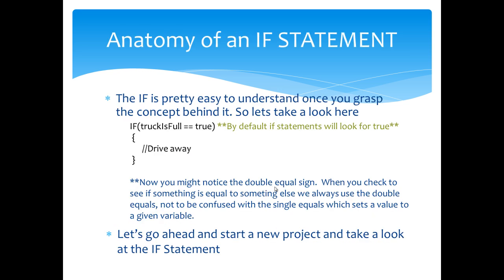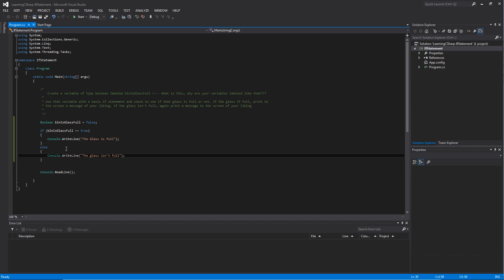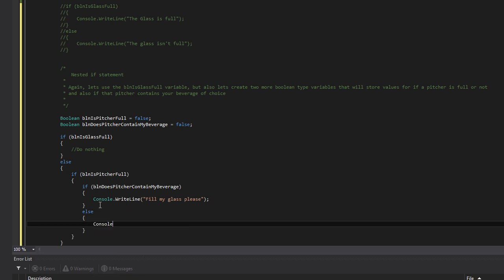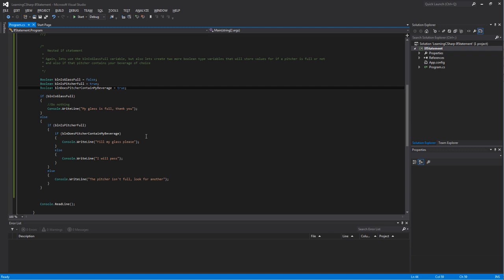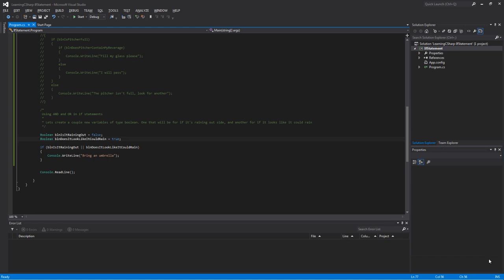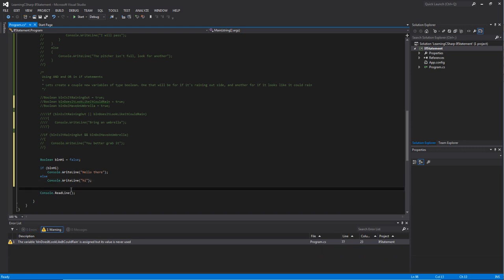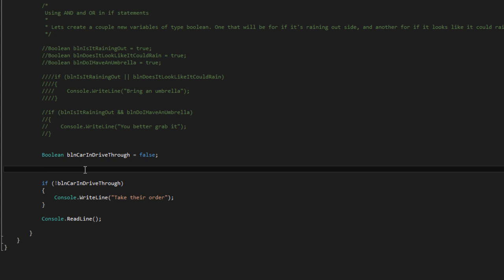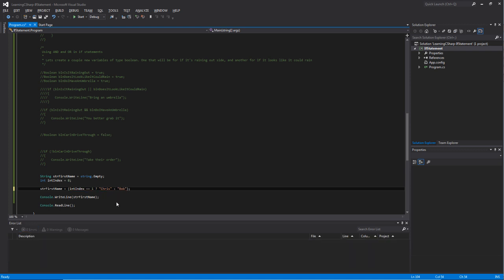Learning c# - Lesson 3 Part 1 - IF Statements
In this 2 part lesson, we will first talk about IF statements. If statements are a powerful tool that you can use in your programs to make run time decisions.